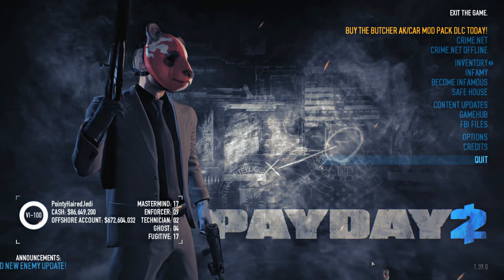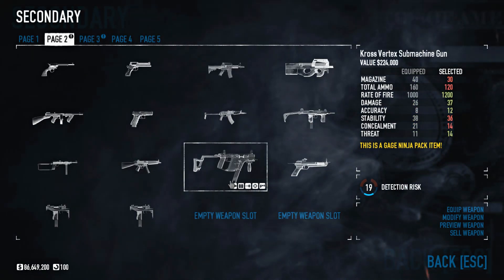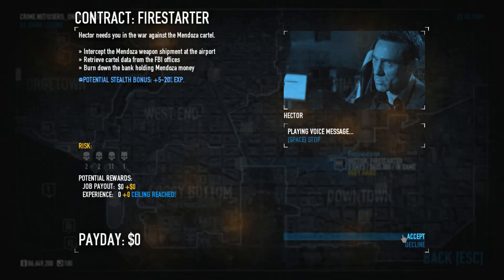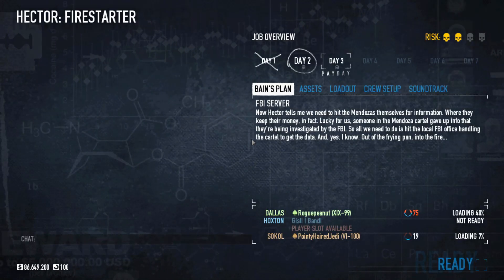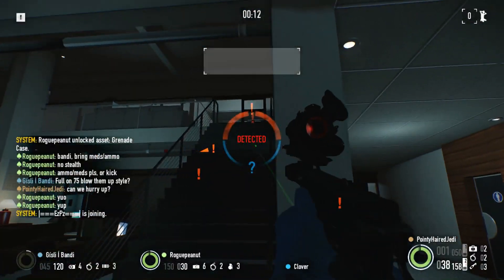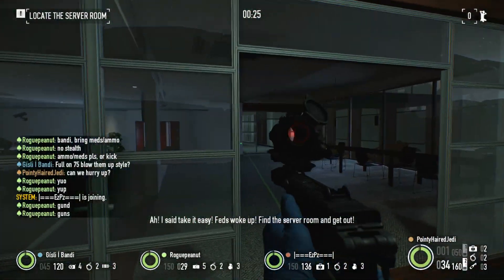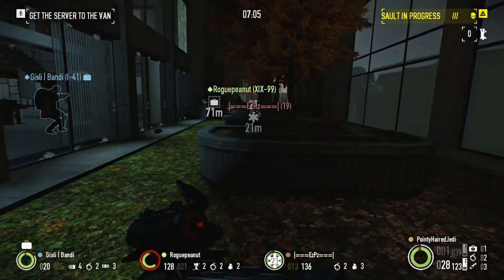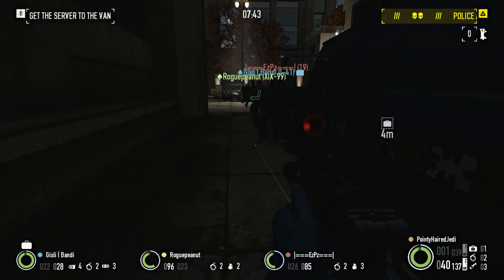Payday 2 // "Helmets Per Second"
I've been wanting to do another Payday video for a while, and it seemed like the perfect time to try out not only 1080p, but also 60fps - I'm not sure my PC is 100% to recording it for most games, but I'll be interested to hear what everyone thinks!